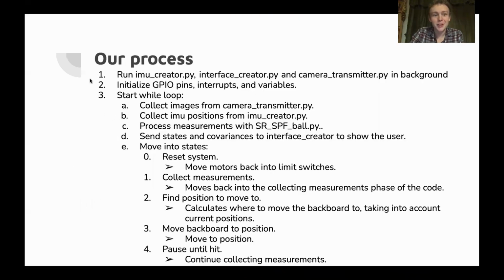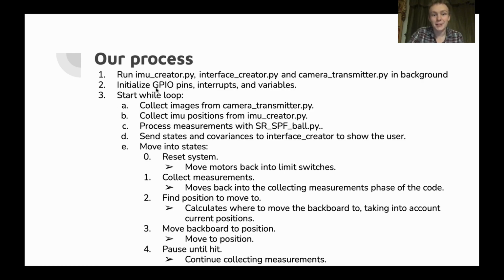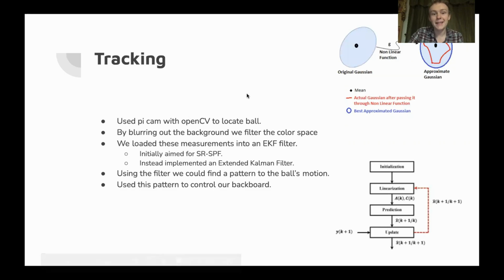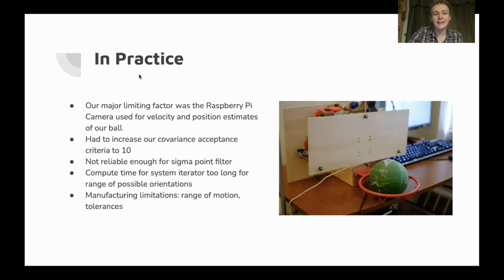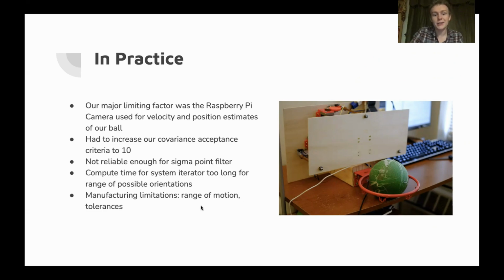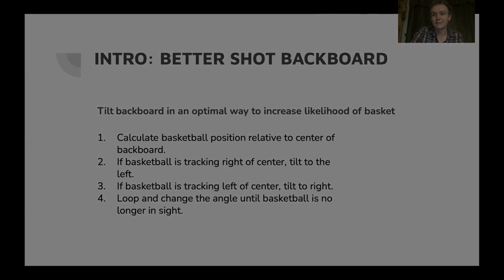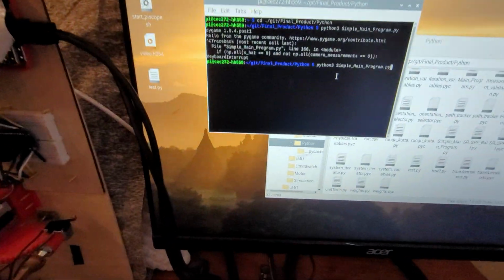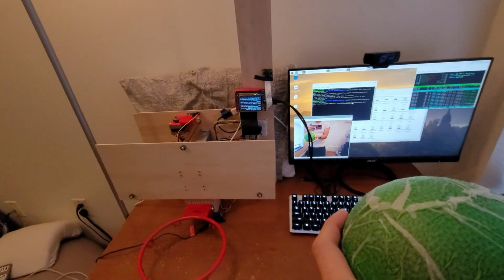Perfect Shot Backboard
Our objective was to create a mechanism which causes you to make a basket whenever you throw a basketball at a hoop. To do this, we used computer vision techniques to process a live feed of a basketball shot and used the Raspberry Pi to move the backboard using a series of filtering and controls algorithms. This project involved computer vision, path estimation, dynamics, motor control and use of a multi-thread operating system.